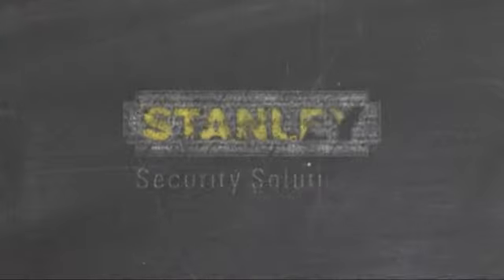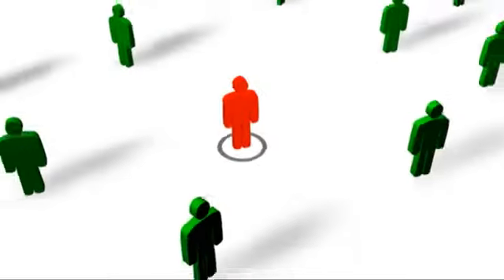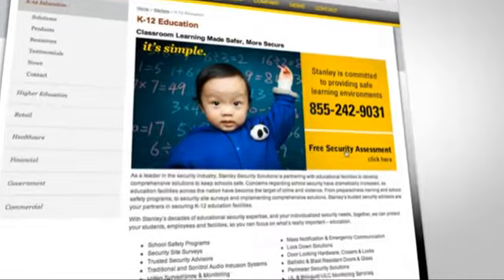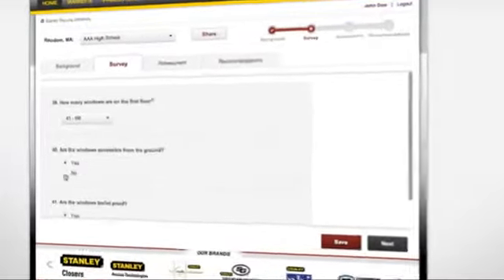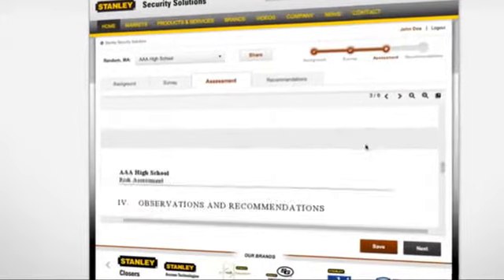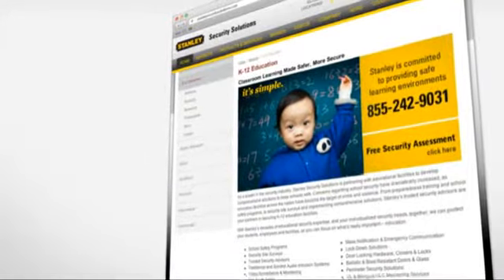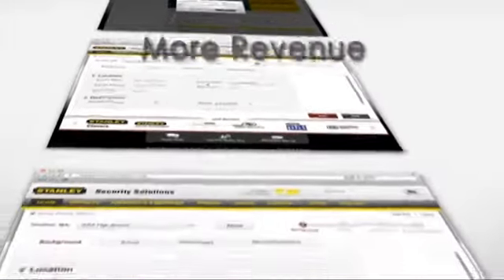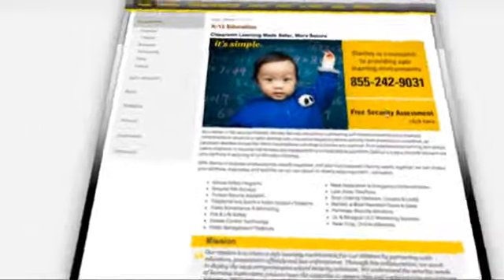Revenueware Demo for Stanley Security Solutions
Sales force automation platform.